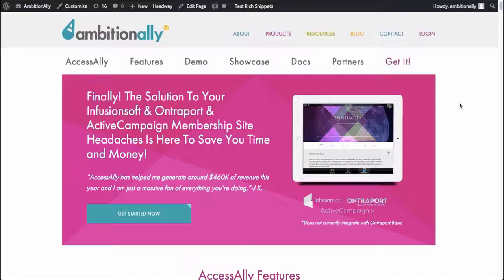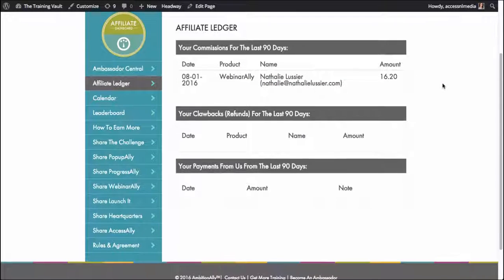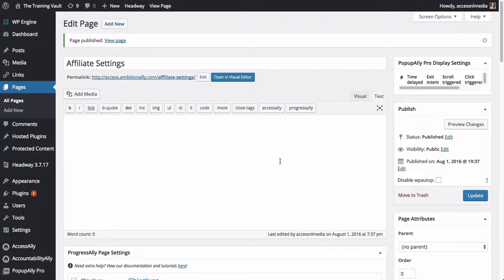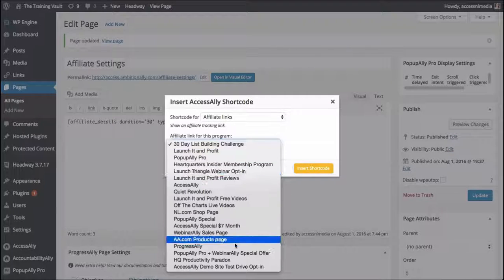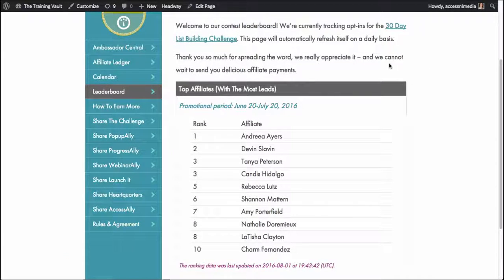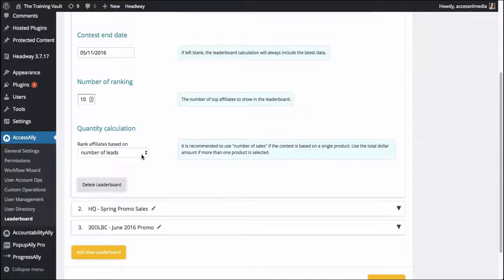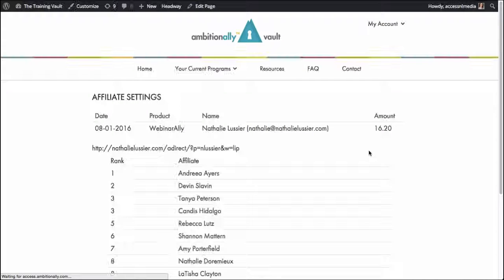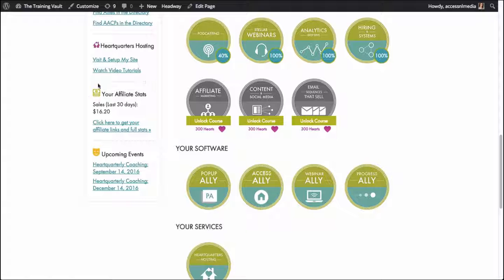Ontraport and Infusionsoft Affiliate Center Alternative Inside Your Membership Site With AccessAlly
Looking to create your own Ontraport or Infusionsoft Affiliate Center complete with Affiliate Leaderboards, referral links, and stats? Look no further than the AccessAlly membership plugin for WordPress

In this video you'll see how easy it is to create an Affiliate Center for your Ontraport or Infusionsoft CRM system... that integrates into your main membership site on WordPress.

You can easily pull in the affiliate tracking statistics, sales, and commissions... as well as set up referral links without using a ton of complicated shortcodes!

Plus with our unique Affiliate Leaderboard plugin feature that's built in - you can host an affiliate leads contest, an affiliate sales contest and more.